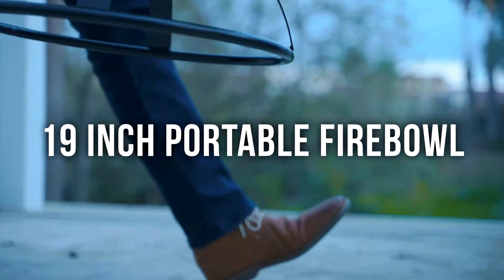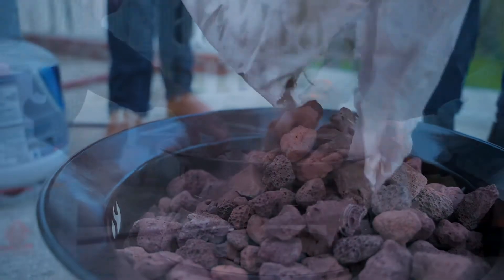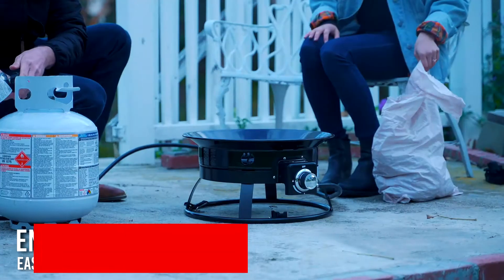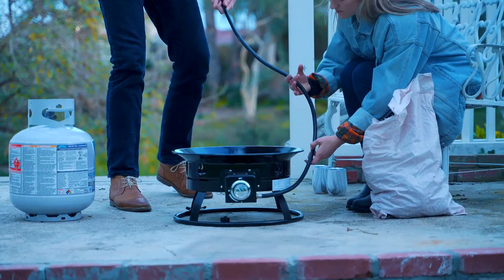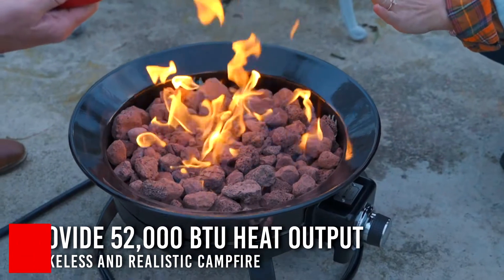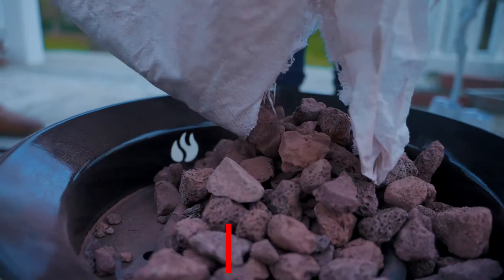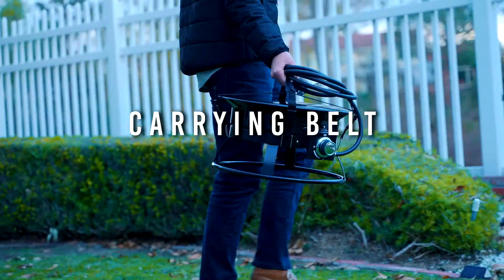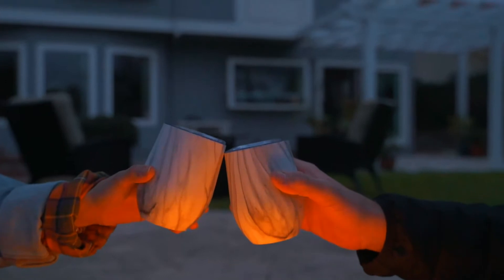Camplux Portable Propane Fire Pit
The new portable outdoor propane fire pit bowl is a handy heating perfect for backyard talking, camping heating, RV travel, beach party and patio. The fire bowl come with 52,000Btu heat output, keeps you and your family warm, the natural lava rocks provide realistic campfire create the romantic atmosphere, you can share stories and good times with family and friends in comfort and style anywhere outdoors.